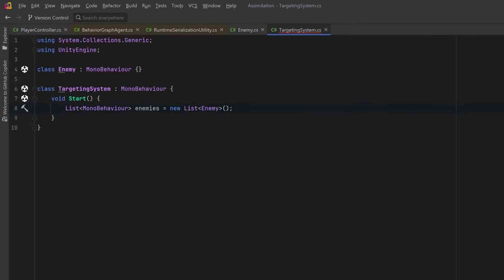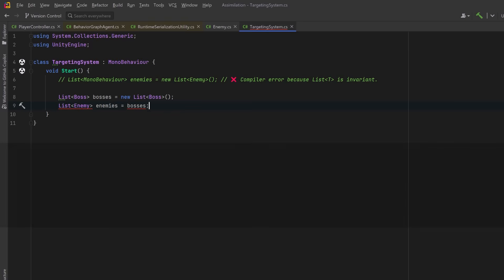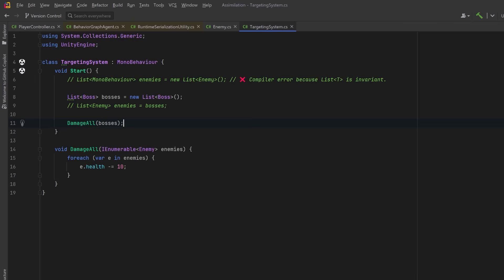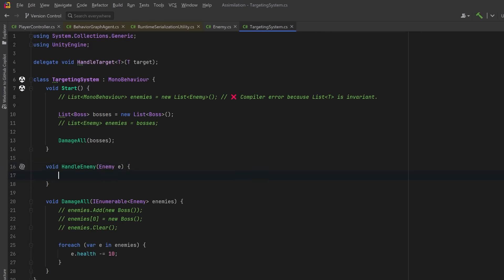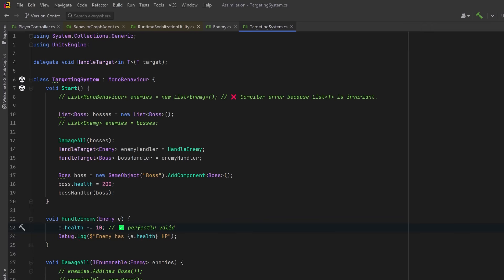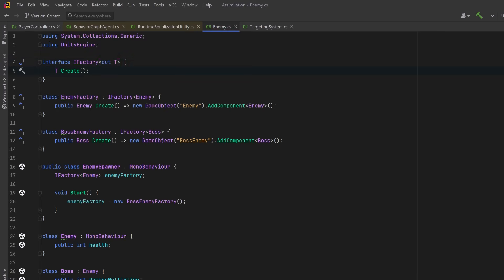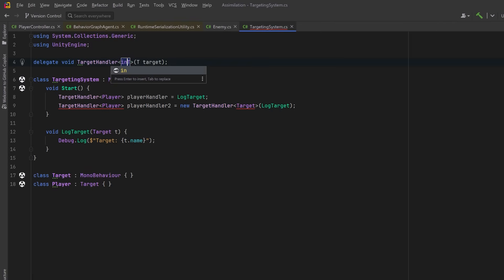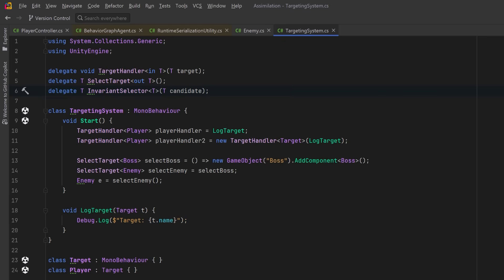Advanced C# Generics for Unity Developers: Variance Demystified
C# Generics are powerful — but when it comes to real-world Unity development, concepts like variance often feel like hidden compiler magic. In this video, we demystify invariance, covariance, and contravariance using Unity-specific examples: MonoBehaviour components, factories, delegates, and more. You’ll learn not just what the in and out keywords do, but why they exist, how method group conversions behave differently from delegate assignments, and how understanding variance can make your code safer, more flexible, and more expressive.

0:00 C# Generic Variance
1:06 Invariance
2:40 Covariance
4:33 Contravariance
7:16 Examples